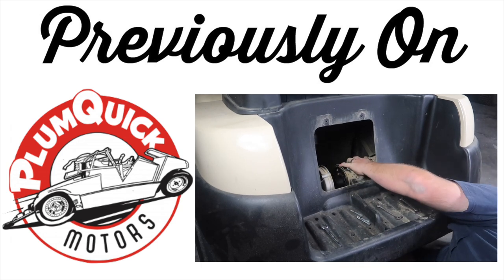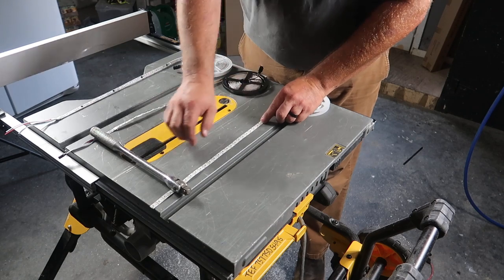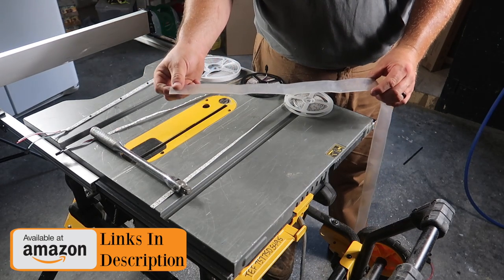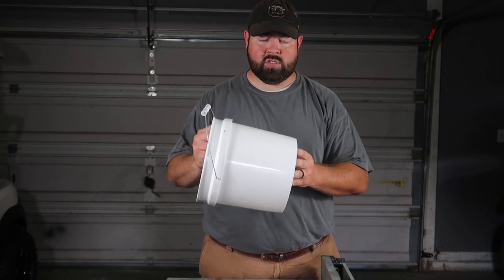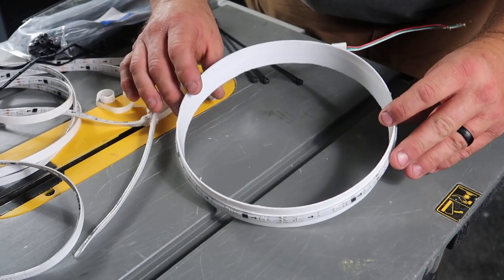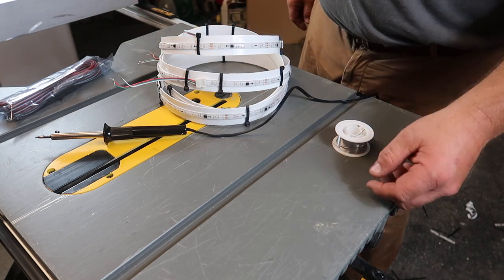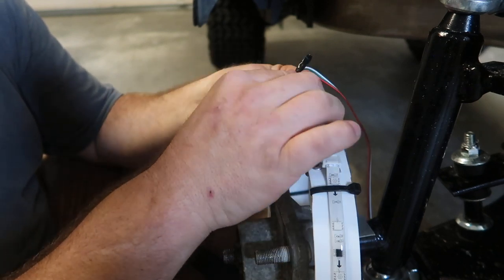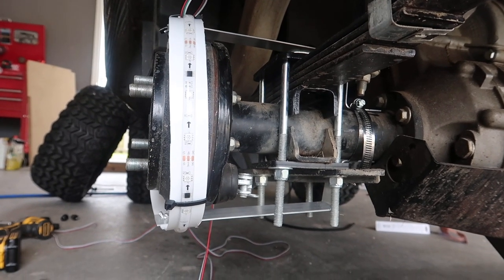How To Make DIY LED Golf Cart Wheel Lights | Club Car Ezgo Yamaha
In this video I show how I make wheel lights for my golf carts.

Led Lights
Tri Fold Rivets
rivet gun
dream color wire